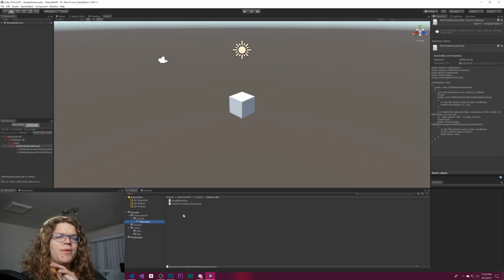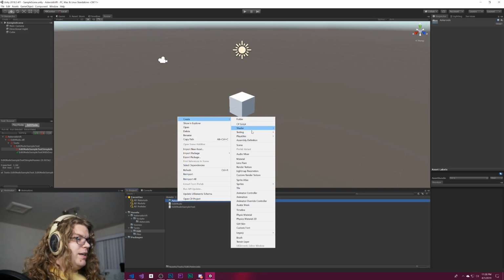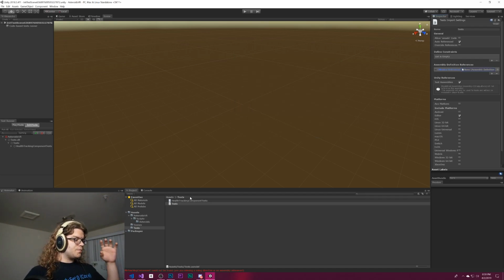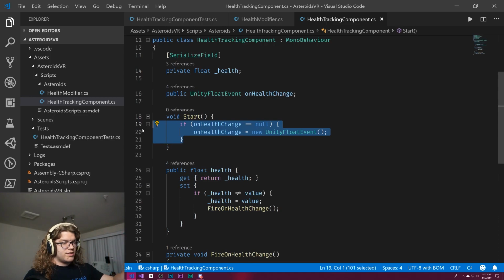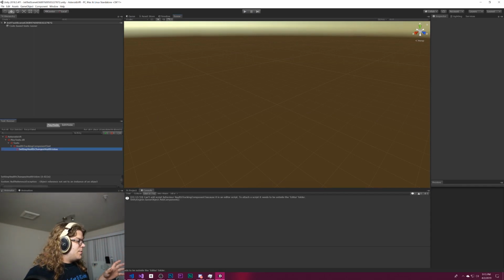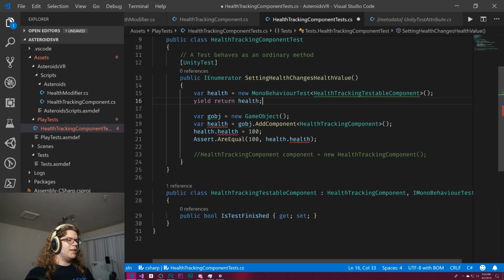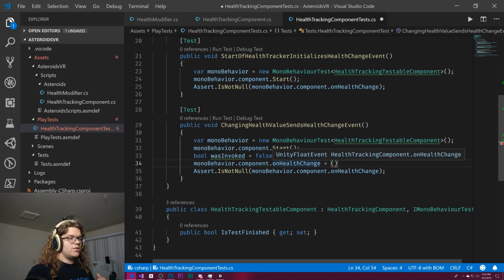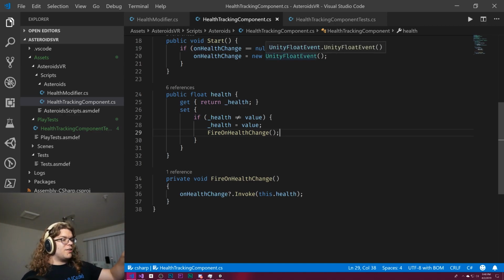Placing our Health Tracker Component Under Test with Unity Test Runner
Lets explore this new health tracking component we've built by introducing the Unity Test Runner to our project. The Unity Test Runner allows you to add a variety of NUnit tests to your project that allow you to create Edit and Play mode tests. In this video our goal is to build a testing system that is able to validate all the capabilities of the `HealthTrackingComponent` we have. This is my journey learning and implementing tests on the project.

I've identified 3 main features we'll want to place under test:

 - That the value of our health can be changed.
 - That the event we have tied to updating the health is fired.
 - That the event is initialized when the component starts.

It turns out this is actually a bit difficult to put set up and requires a bit of undocumented work to make your games MonoBehavior's and classes available to your test. We'll walk through how to create this project definition so your tests can reference one another, then we'll look into how to test Mono Behavior's. This is also a bit tricky. It is not possible in Unity to create a MonoBehavior like a standard Unity class by calling something like:

```csharp
var myMonoBehavior = new MyCoolNewMonoBehavior();
myMonoBehavior.health = 42;

Constructing MonoBehaviors like this simply isn't supported. Instead we'll need to approach this in one of two ways. We can create a GameObject and assign the MonoBehavior to that GameObject or we can leverage one of Unity's testing features the `MonoBehaviorTest`. This class creates a temporary GameObject for your test and attaches your MonoBehavior to it so you can test things.

Once we have these systems setup we're able to start exploring the Test Runner more deeply to place our system under test and help validate that it is functioning.

Unity's documentation for the Unity Test Runner is currently pretty sparse, but you can find it

One thing I try to focus on with tests is creating clear actions/next steps when a test fails. Often it can be tempting to combine tests into larger ones. In some cases this does make sense, however in a lot of cases larger tests can make your test more complex and also mean that when the test fails you no longer know what is wrong. This can lead to a lot of extra debugging that a simpler test can often help you avoid.